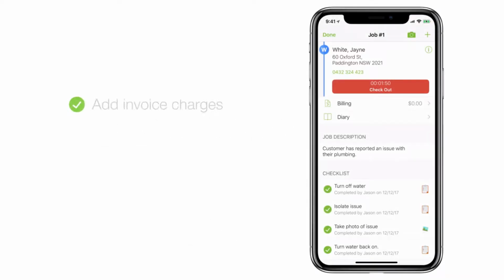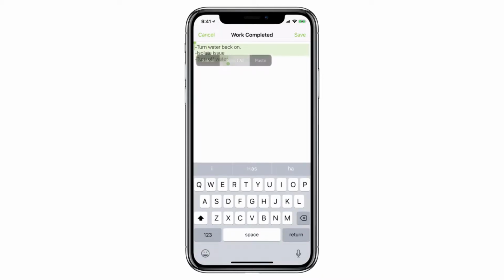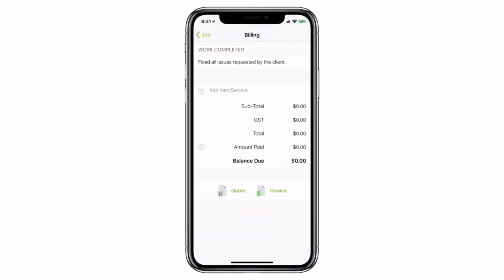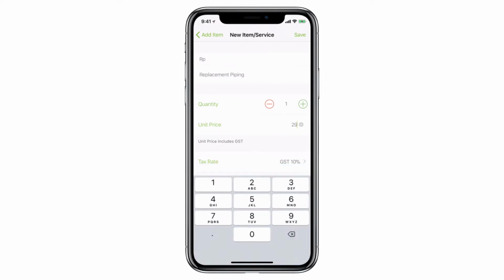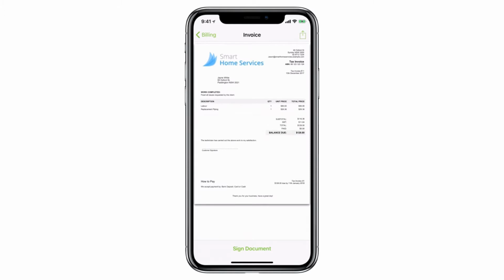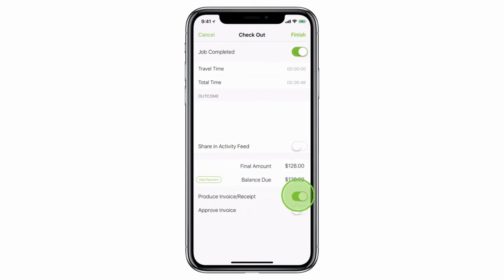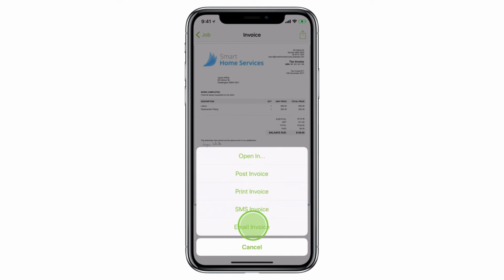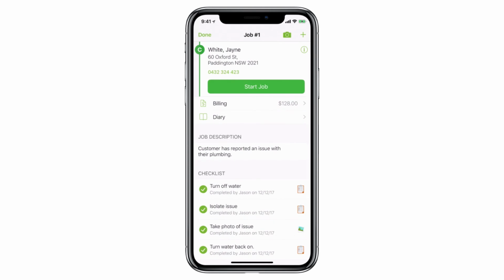How to complete and invoice jobs in ServiceM8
How field staff/technicians can check out, add billable items and invoice the client for a job while still on-site, using the ServiceM8 app.